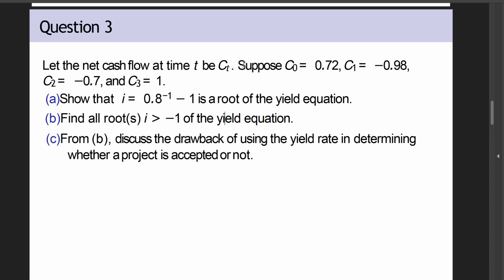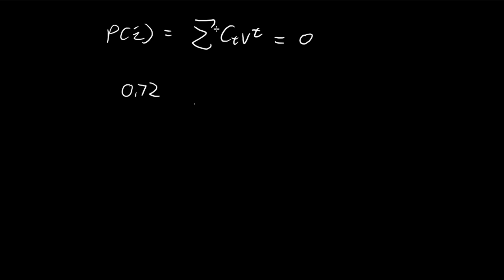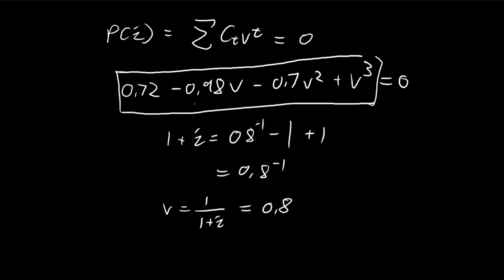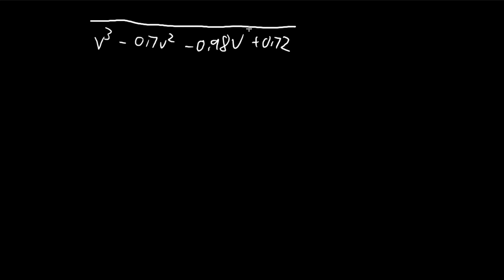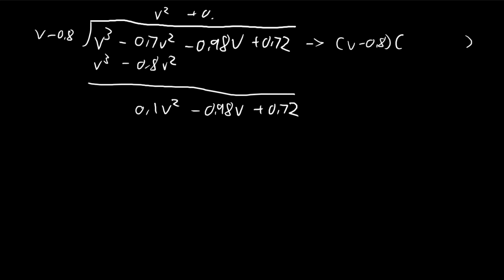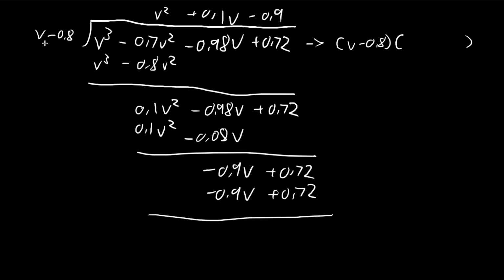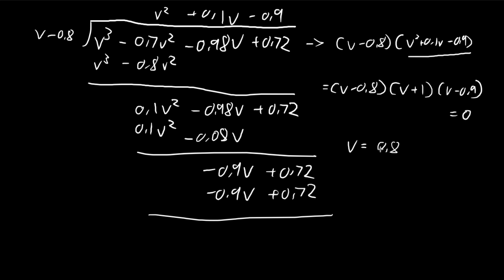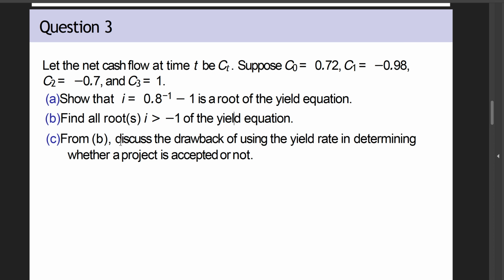Tutorial 5 Q3